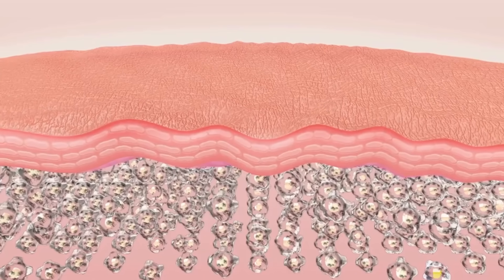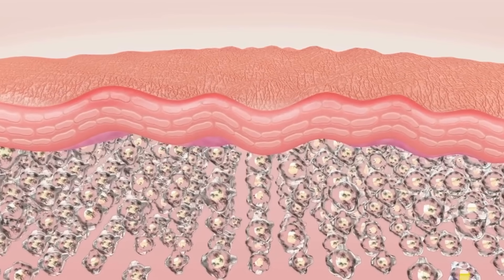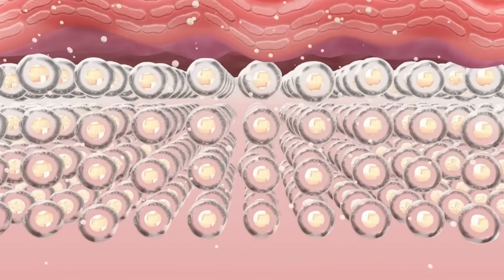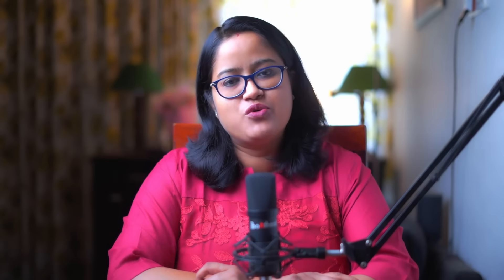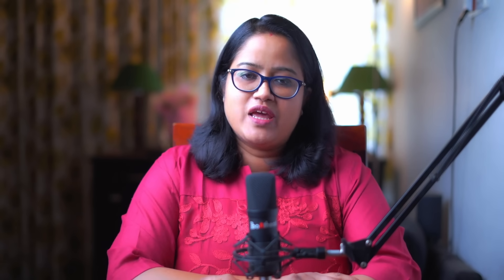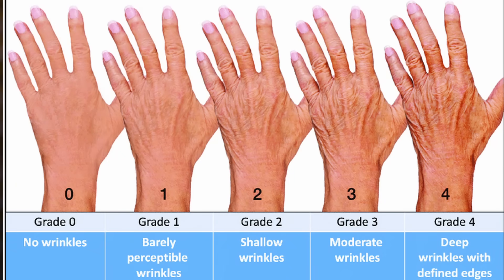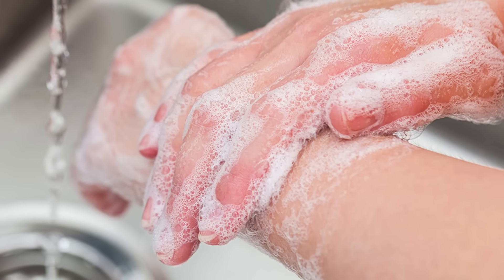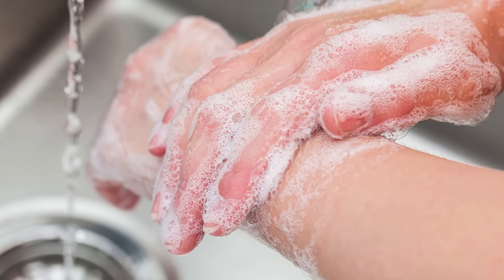আপোনাৰ ছাল সদায় সতেজ হৈ থাকিব || Never get Wrinkles on your Skin with these home remedies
dry skincare home remedies assamese

About the author/ video creator:

Ponkhi Sharma Works as a Physiotherapist and practicing in Bangalore, Karnataka. She has 16 years of experience in this field.

The following disclaimer governs your use of the videos and advice provided by Ponkhi Sharma, a Physical Therapist.

1. The videos and advice provided by Ponkhi Sharma are intended for general awareness purposes only. They do not constitute medical advice, treatment, or services for you or any other individual. The information presented in these videos is for educational and general awareness purposes and should not be used as a substitute for medical or professional care.

2. The information contained in these videos should not be relied upon in place of a visit, consultation, or advice from your Healthcare Professional. It is essential to consult with a qualified healthcare provider before making any decisions or taking any actions based on the information provided in these videos.

3. Replies by Ponkhi Sharma under the comment section of the videos cannot be considered as medical advice. Any reliance on such replies is done at your own risk. It is recommended to seek professional medical guidance and not solely rely on the comments provided in the video.

4. All advice provided in the videos should be considered strictly at the viewer's own risk. The exercises shown or any health-related advice given in the videos are intended for general conditions and may not work for everyone. Individuals may react differently to various exercises or advice based on their unique health issues. It is crucial to undergo a proper check-up with a Doctor to diagnose the actual problem and receive the appropriate treatment.

5. Ponkhi Sharma may periodically promote certain products or engage in brand endorsements. However, these endorsements should not be considered as medical advice. Different products can have varying effects on individuals' bodies, and the decision to use any endorsed product is entirely at the viewer's discretion.

6. Ponkhi Sharma is not liable for any advice or information contained in the videos or any services obtained from the videos. She cannot be legally held responsible for any circumstances that may arise from the information obtained from the videos or any other form of information.

By accessing and using these videos, you agree to release and discharge Ponkhi Sharma from any and all liability arising from your use or reliance on the information presented. It is recommended to consult a qualified healthcare professional for personalized medical advice and treatment.

Please note that this disclaimer is subject to change without notice, and it is your responsibility to review and understand the most recent version before using the videos or relying on any advice provided.